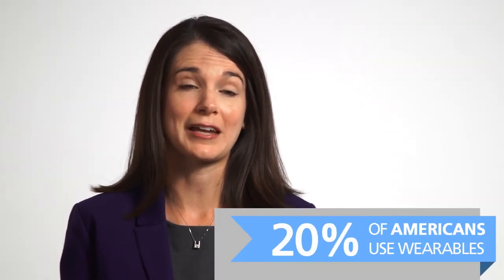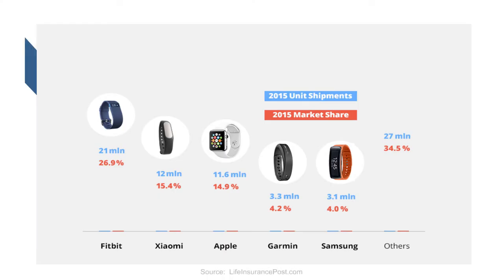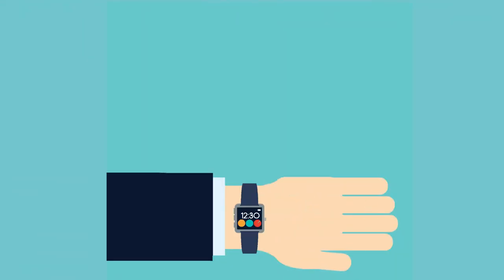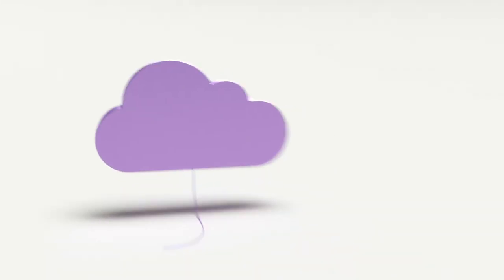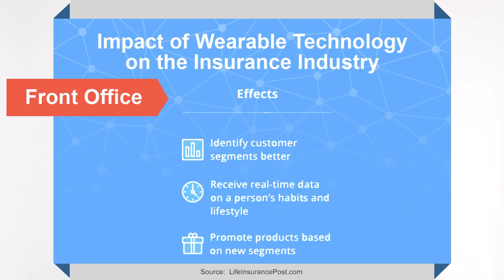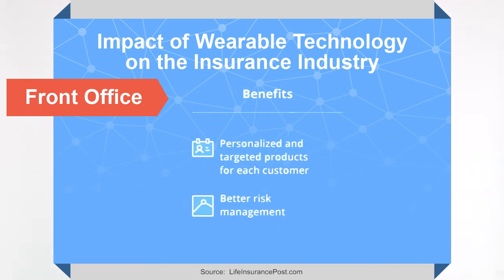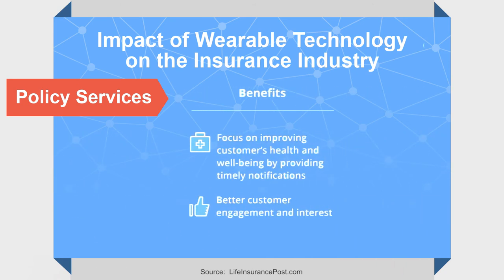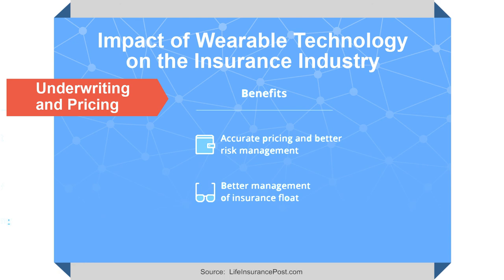The Intersection of Wearable Technology and the Insurance Industry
Amy Piccola, an attorney in Saul Ewing Arnstein & Lehr LLP’s Insurance Practice, discusses wearable technology and the significant opportunities it provides for the insurance industry, both for insurance companies and their policyholders.